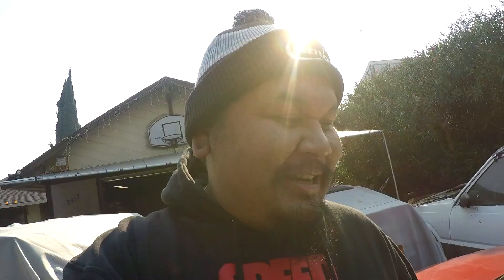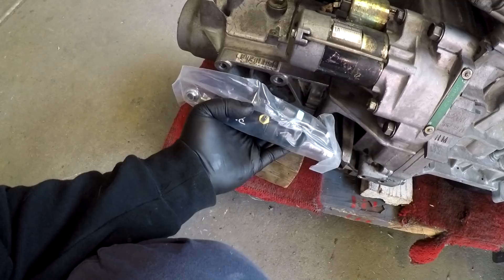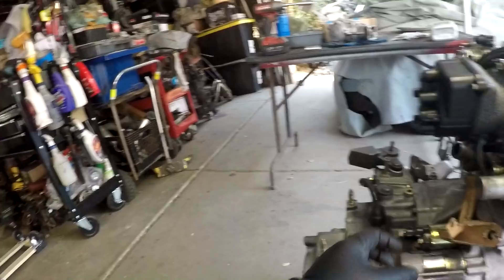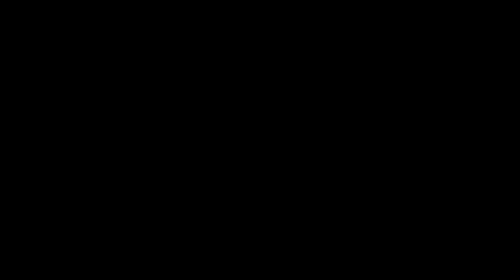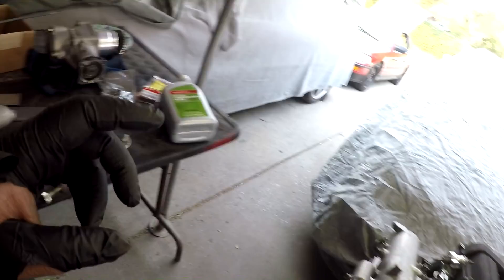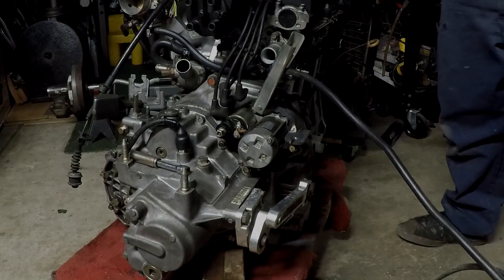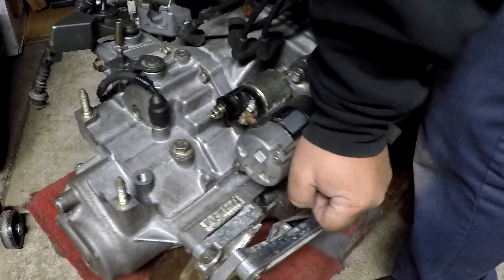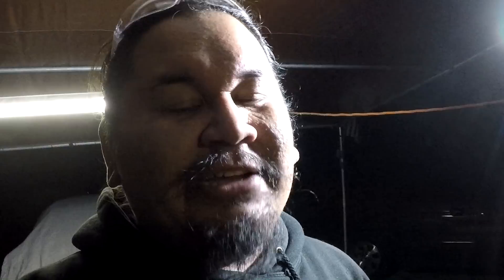AWD BUILD 4: Custom Hasport Cable to Hydro Conversion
BUILT2DRIVE MERCHANDISES ARE BACK!